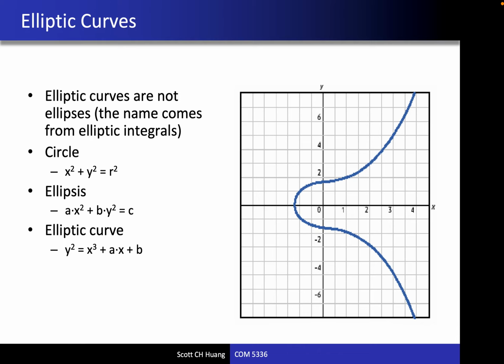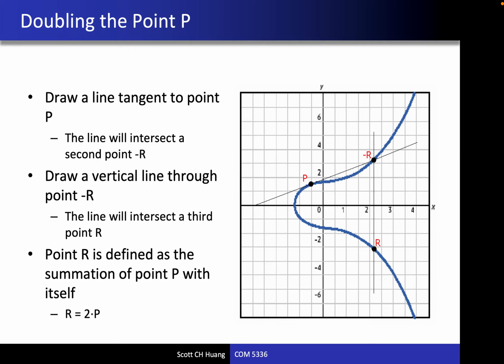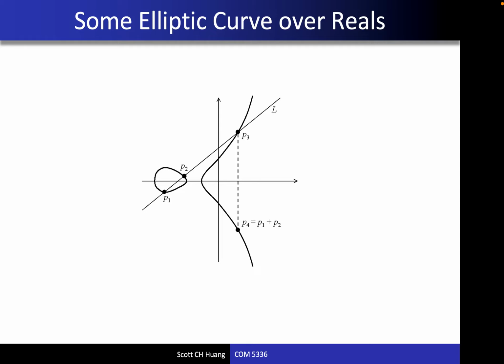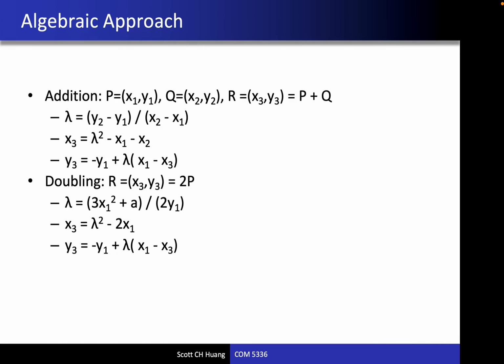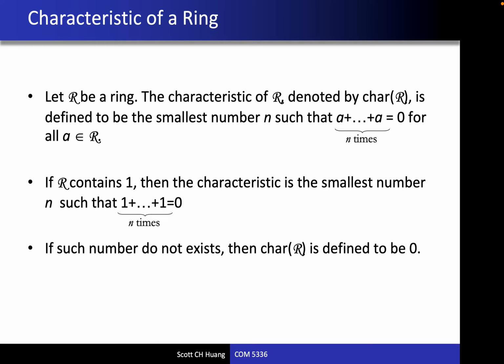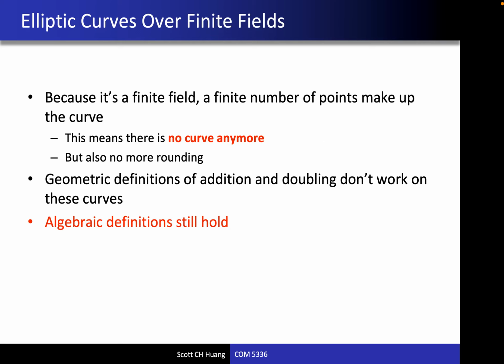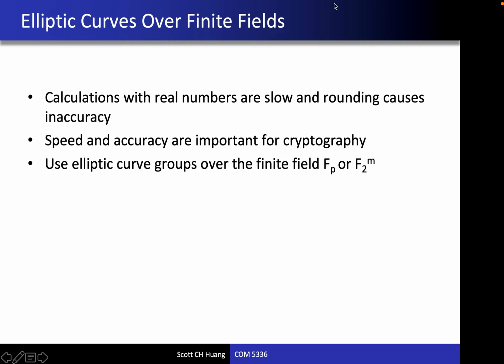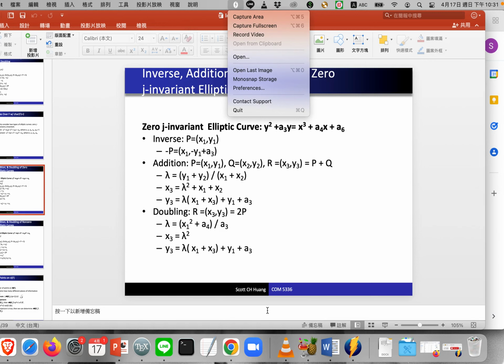NTHU COM 5335 Network Security 2022/04/18